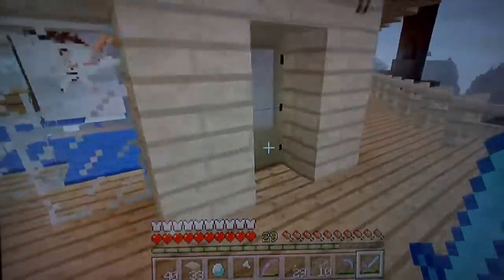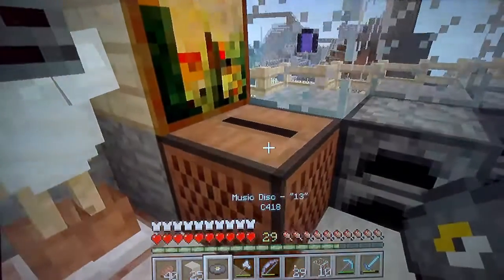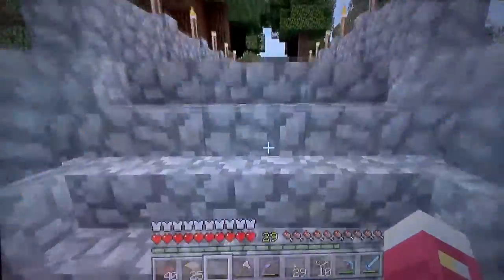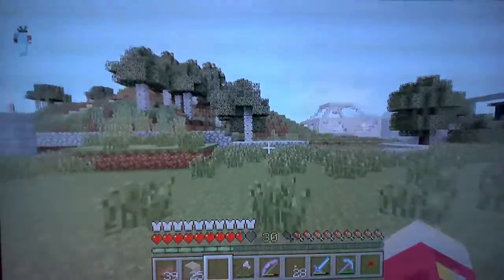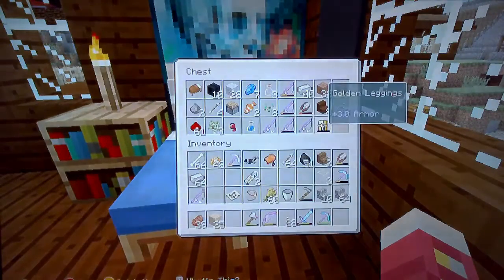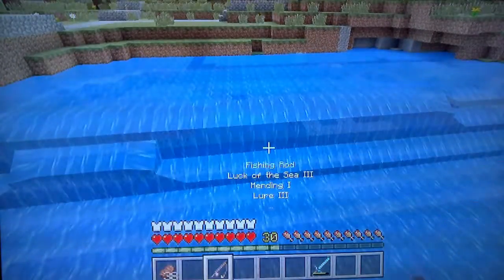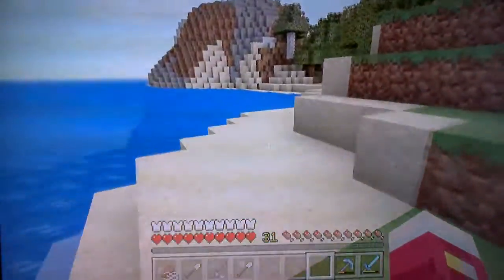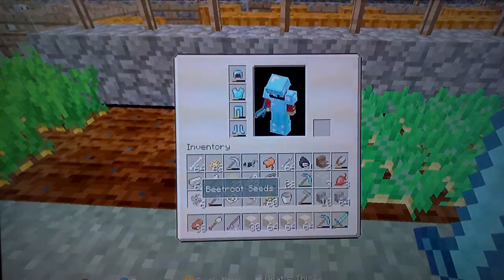Pirate Vs. World Ep. 42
Work on the Chalet and play some creepy music.